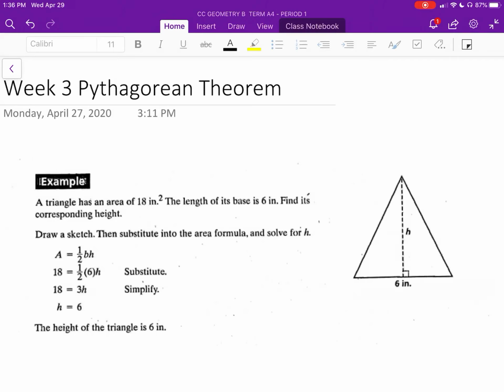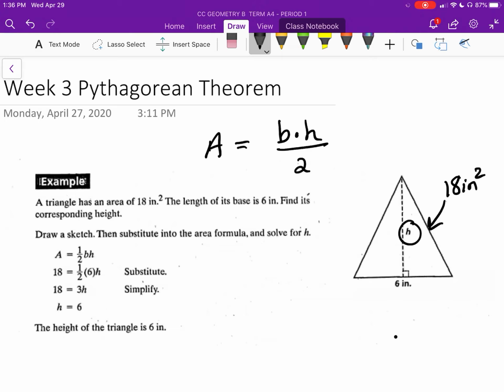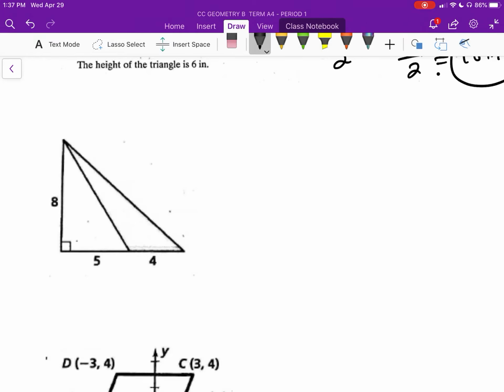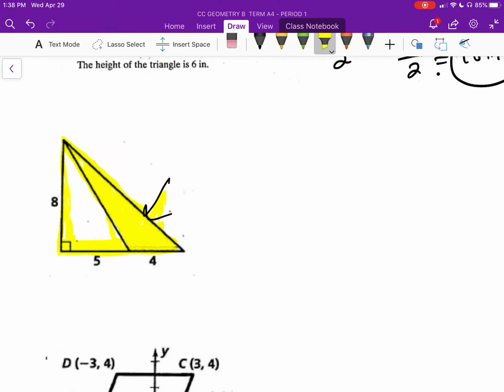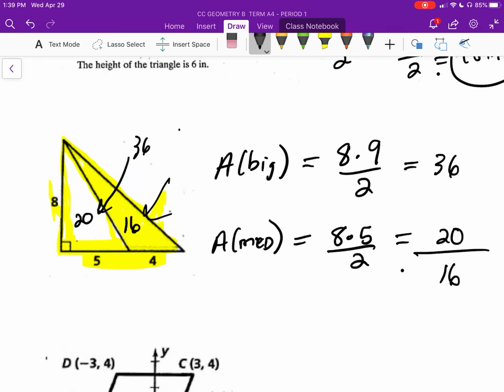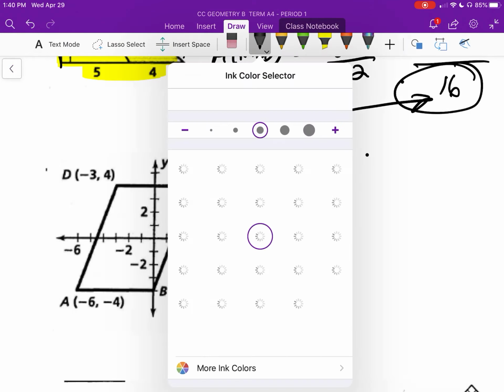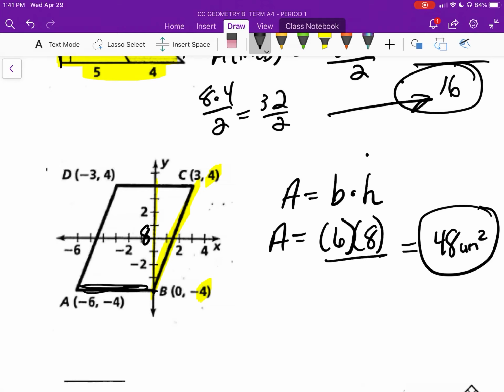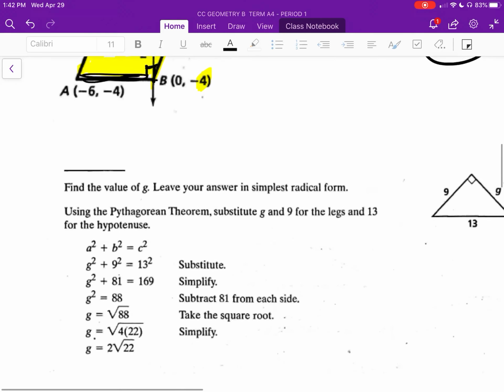Geom Area of Triangles and Parallelograms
Using the formulas to find missing height or side